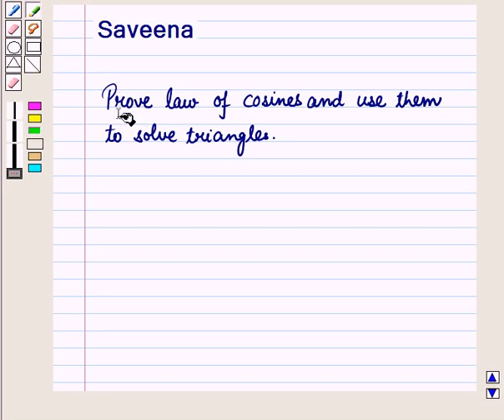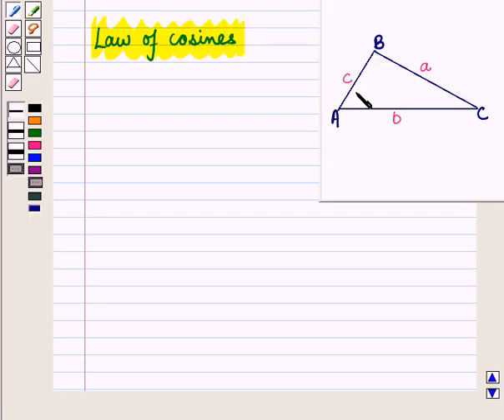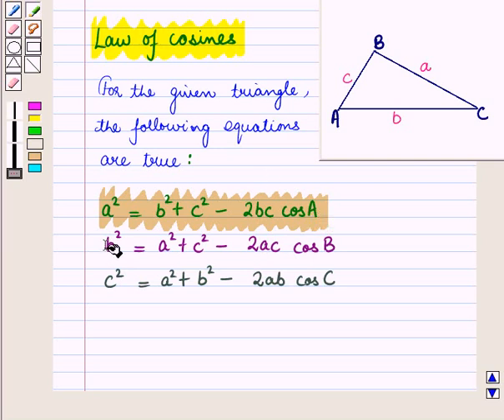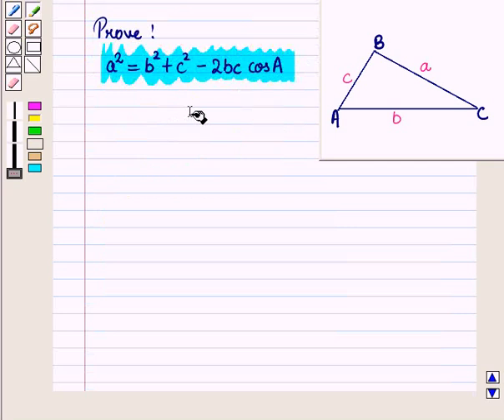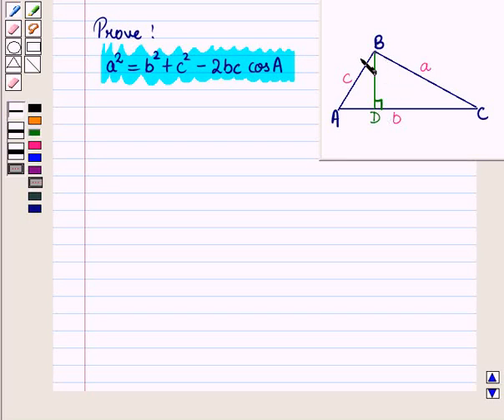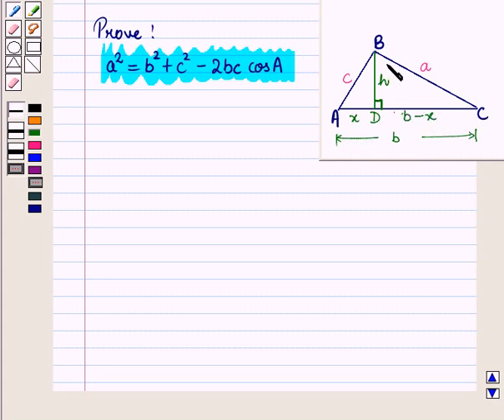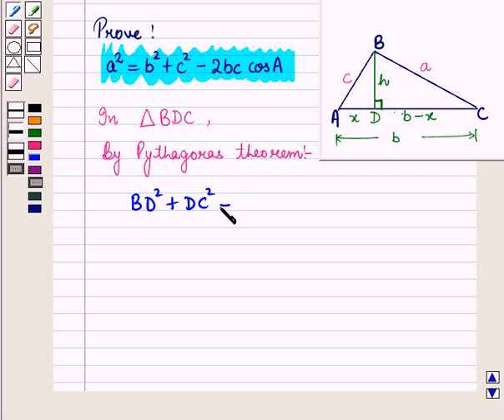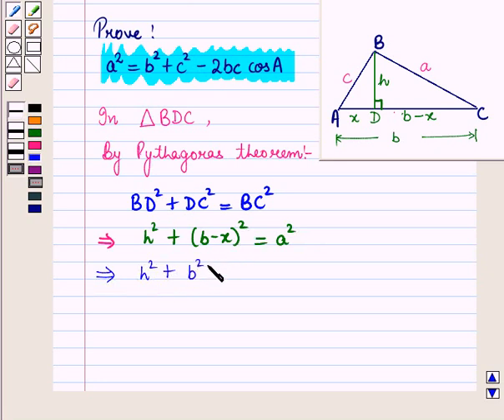Maths 11 CC LAWS S C KC3